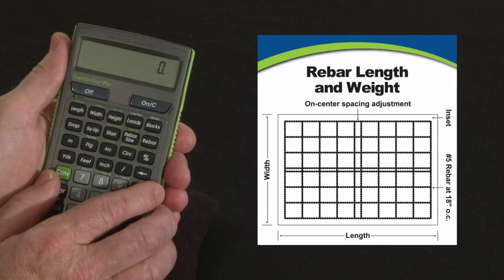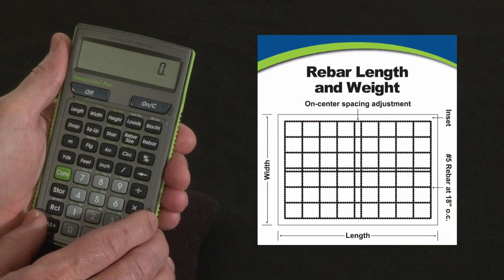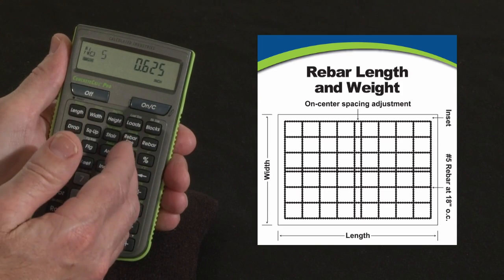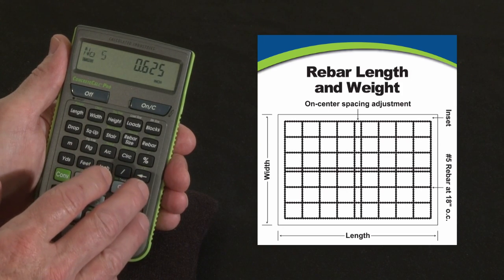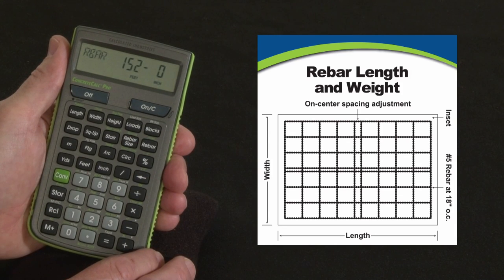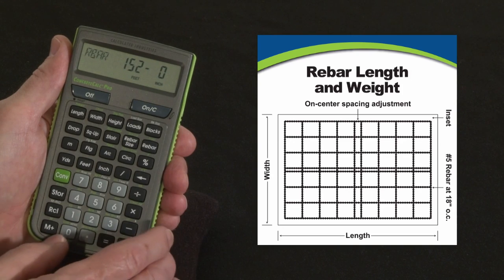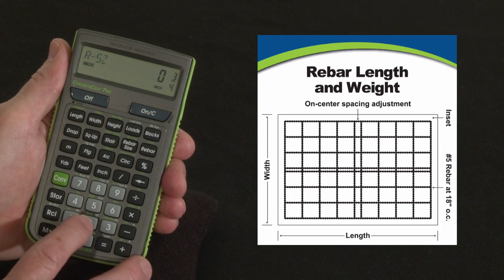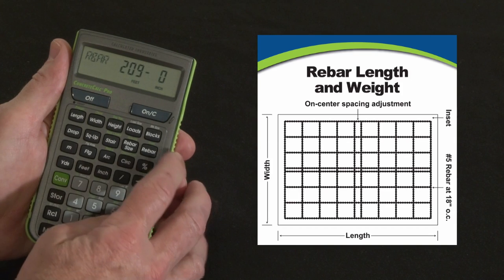ConcreteCalc Pro Rebar Calculations How To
See how the Concrete Calc Pro contractor calculator's built-in Rebar keys let you instantly solve how much rebar you need for pads and walls. Just enter the surface area and you'll get total lineal feet and total weight of rebar for any size rebar and any on-center spacing. This quick demo briefly shows how to use this concrete construction math power tool to do all your design, estimating and jobsite calculations far more quickly, simply and accurately to improve your productivity and profitability.